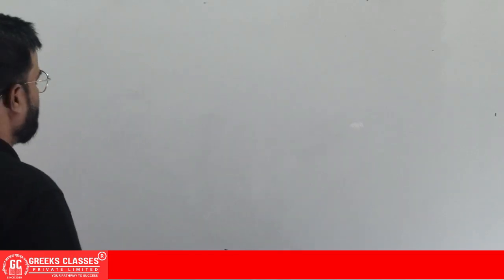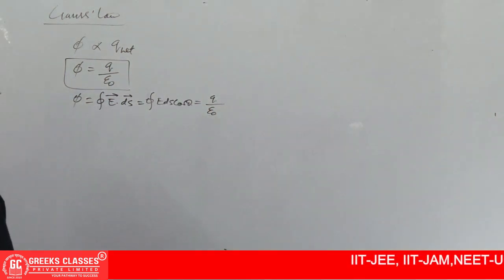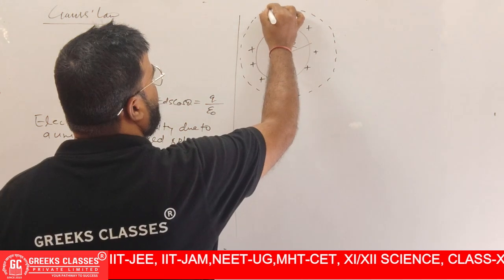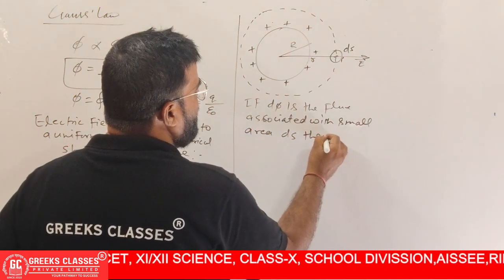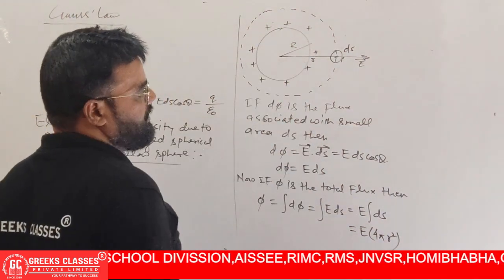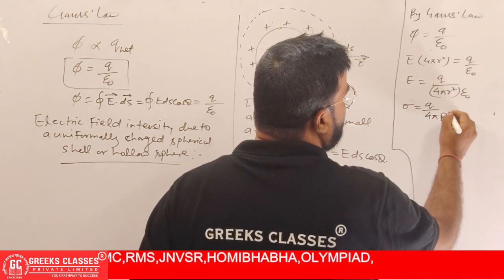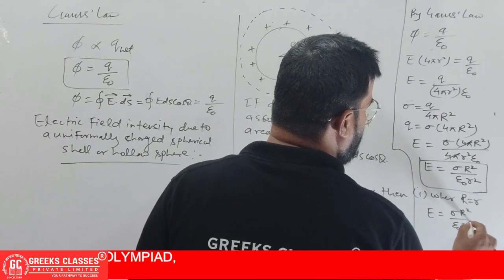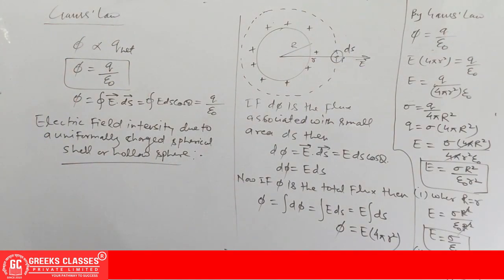Physics-Class XII Gauss's Law & It's Applications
Gauss's Law, Derivation of Electric field intensity due to uniformly charged spherical shell or hollow sphere.